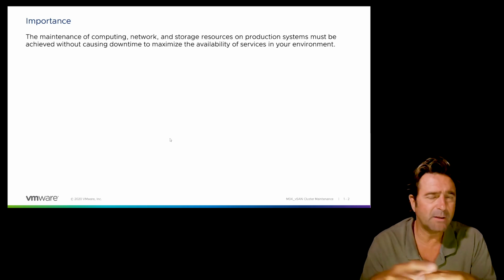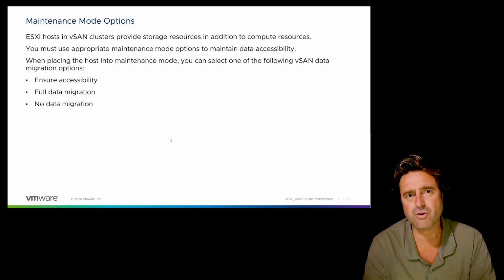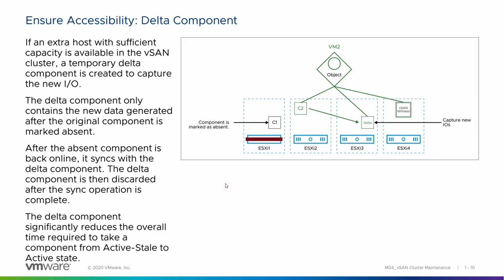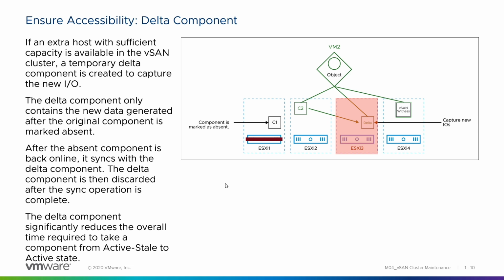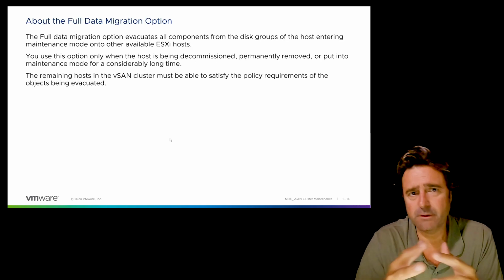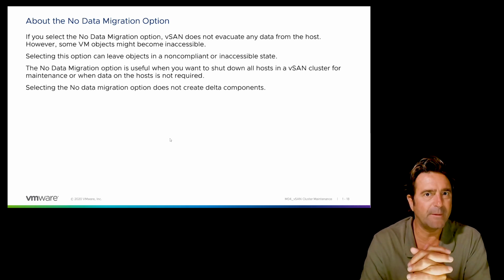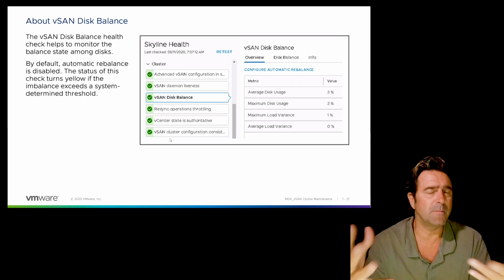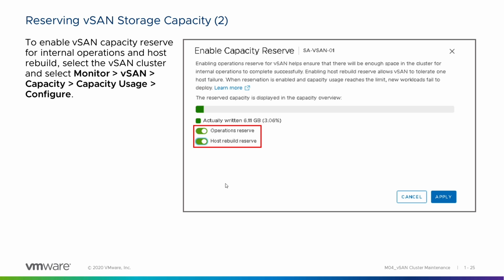M04L1 vSAN Cluster Maintenance